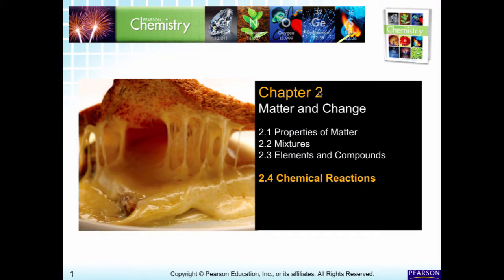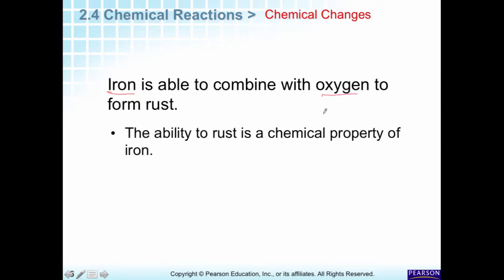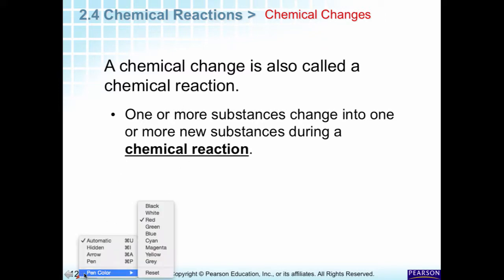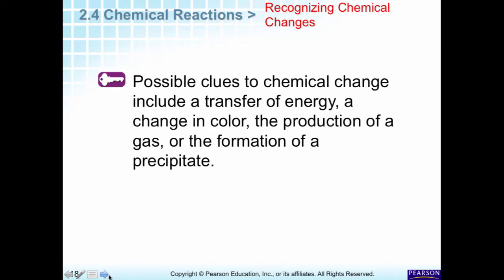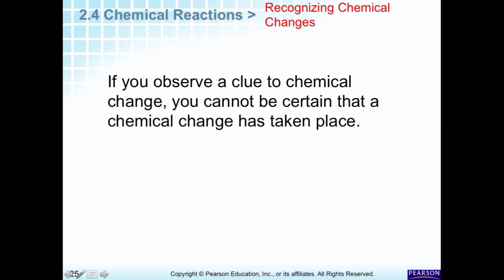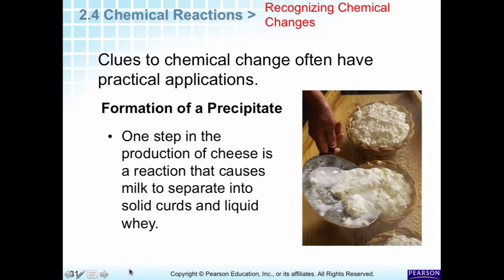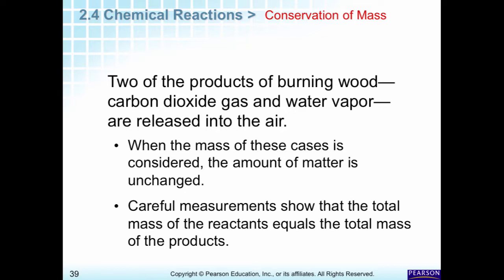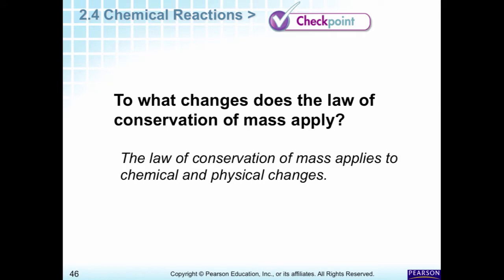Chapter 2.4 Chemical Reactions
Table of Contents:

00:46 - Chemical Changes
01:11 - Chemical Changes
01:32 - Chemical Changes
01:54 - Chemical Changes
02:01 - Chemical Changes
02:06 - Chemical Changes
02:38 - Chemical Changes
03:08 - Chemical Changes
03:26 - Chemical Changes
03:52 - Chemical Changes
04:09 - Chemical Changes
04:30 - Chemical Changes
04:54 - Chemical Changes
05:16 - Chemical Changes
05:54 -
15:49 - Glossary Terms
15:55 - Glossary Terms
15:58 -
16:06 - END OF 2.4